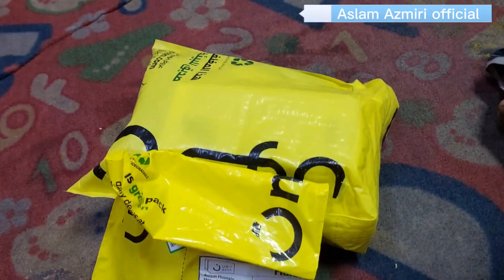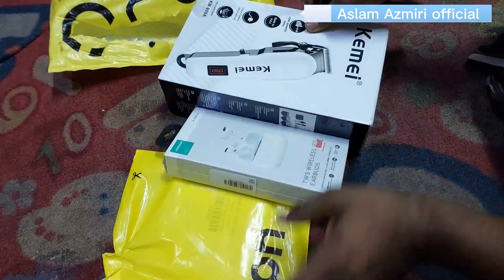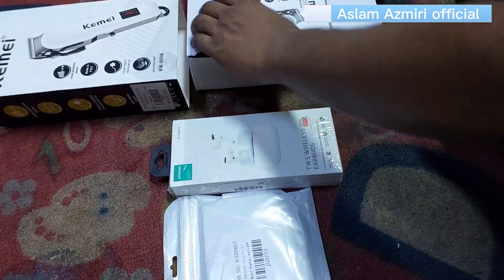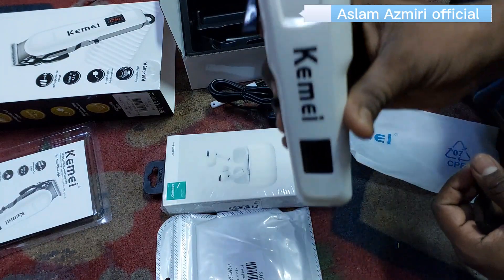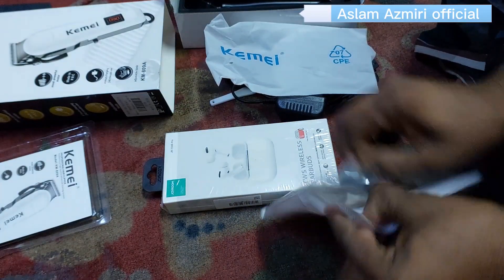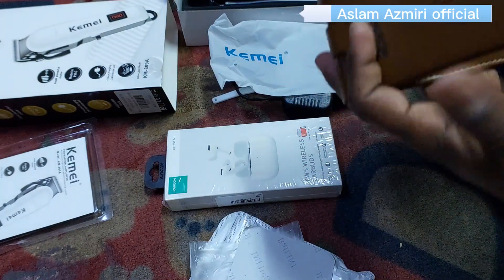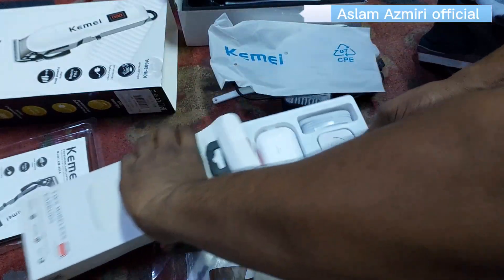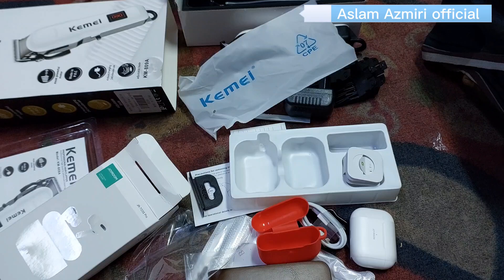Noon.com. অর্ডার Unboxing KM-809A|| JR- T03s pro Earphones||Leather Wallet 🇸🇦🇧🇩😁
Aslam Azmiri official YouTube channel

সবাই আমার চ্যানেলের সাথে থাকবেন